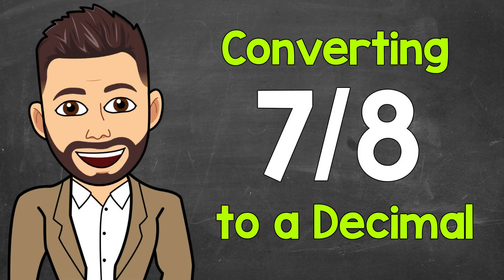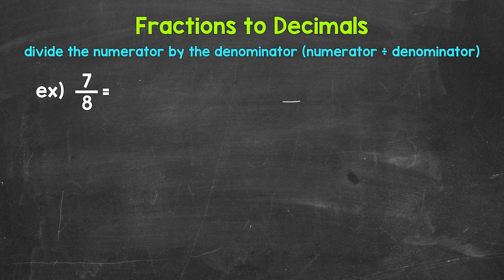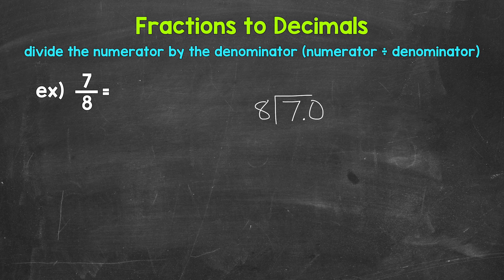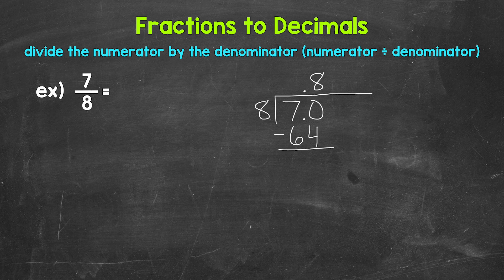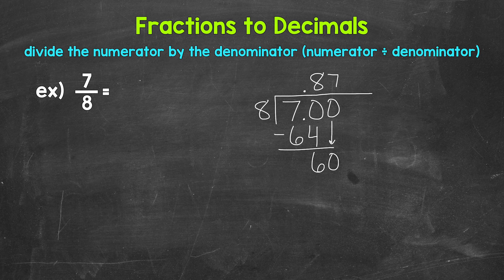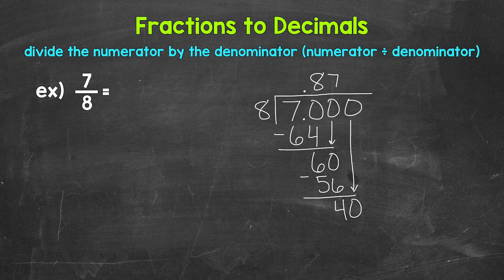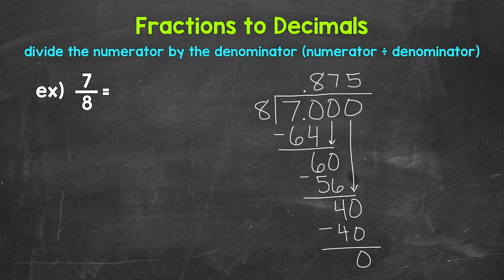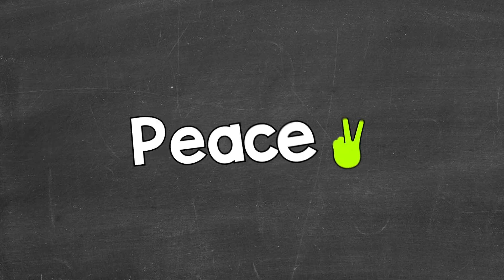Convert 7/8 to a Decimal | Fractions to Decimals | Math with Mr. J